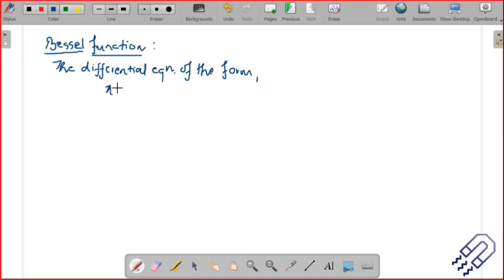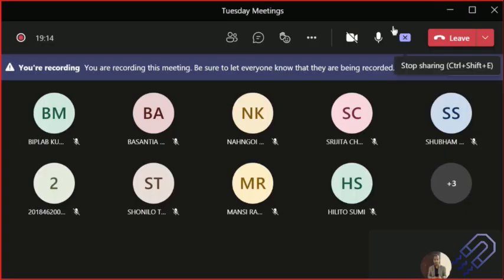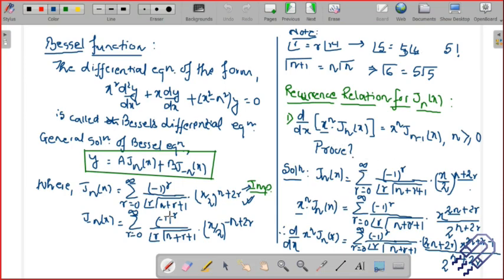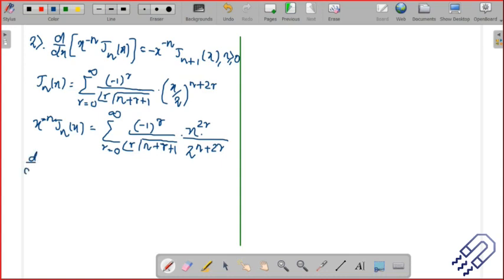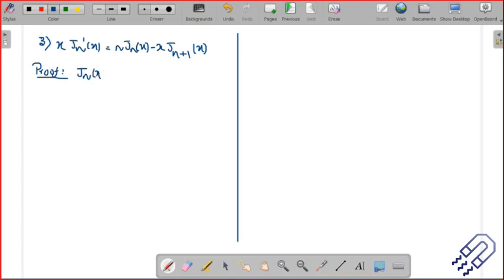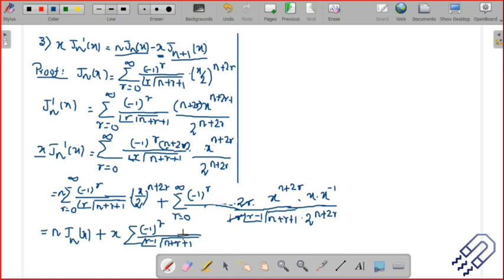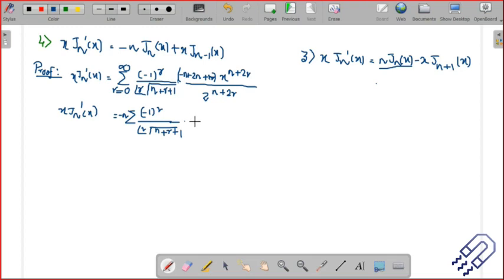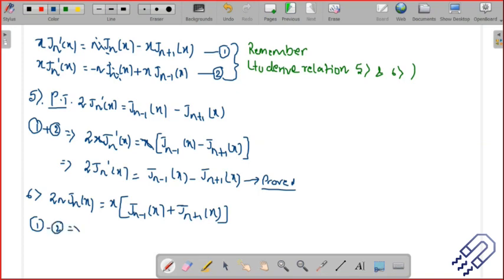Mathematical Physics | Lecture 30 | Bessel's Function